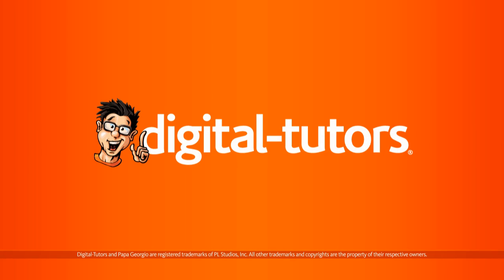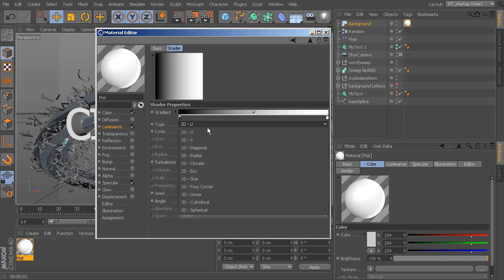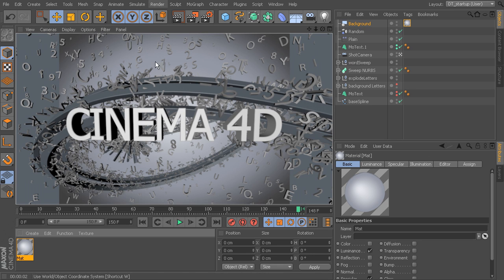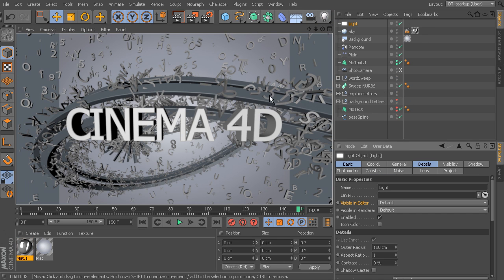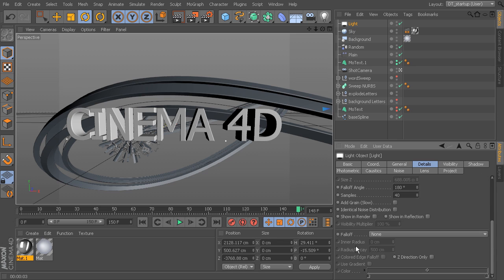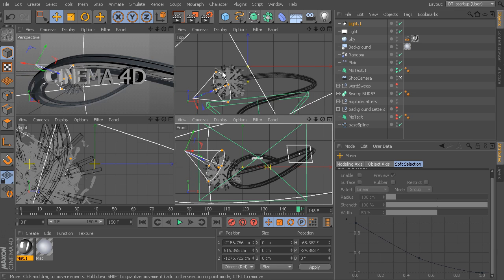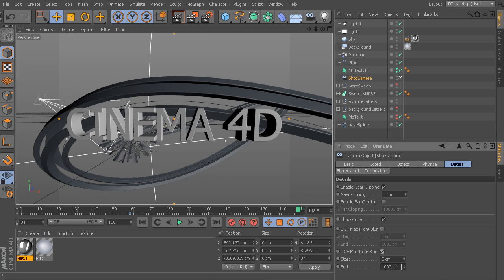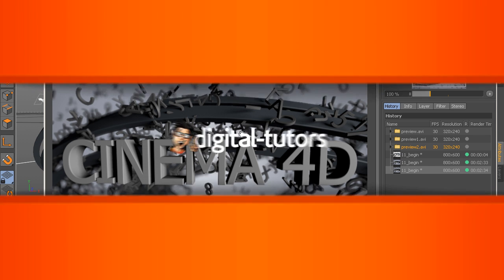CINEMA 4D Tutorials Introduction to CINEMA 4D R14 Tutorial 108